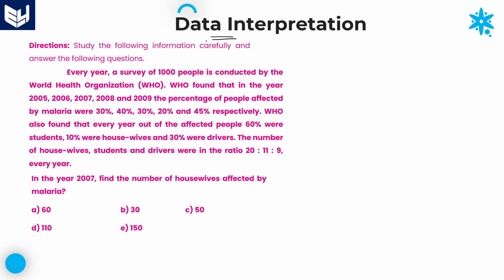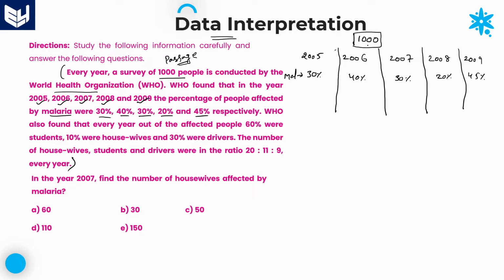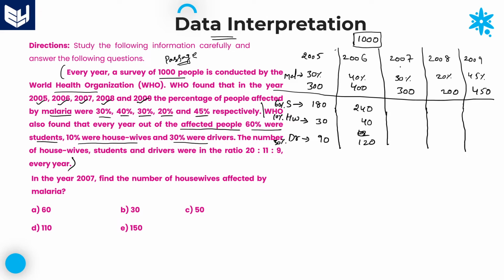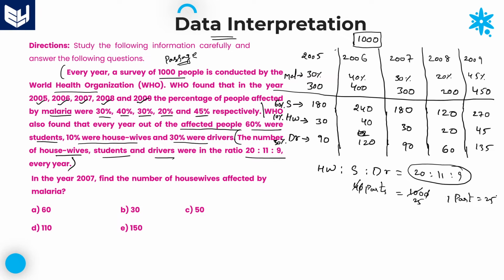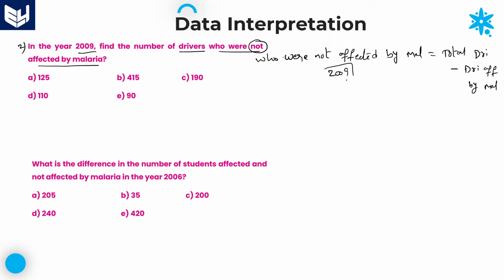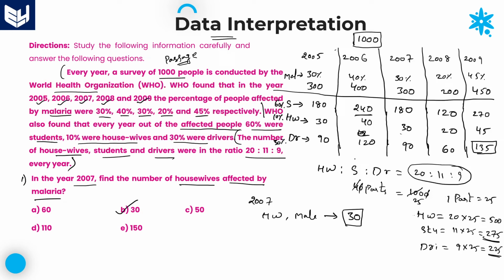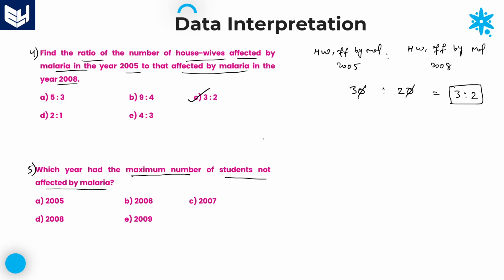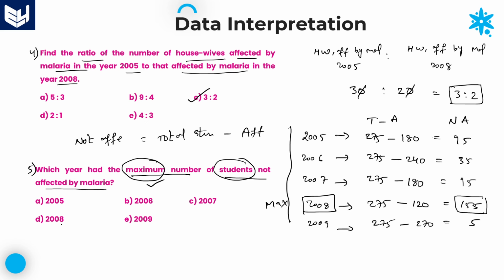Caselet Problems | DI | WHO survey | Reasoning | Part - 06 | Bharath Kumar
Data Interpretation - Caselet
WHO survey
Malaria affected by Students, housewife & Driver